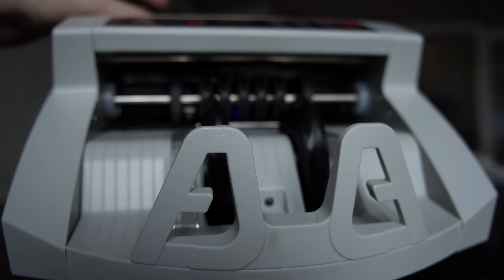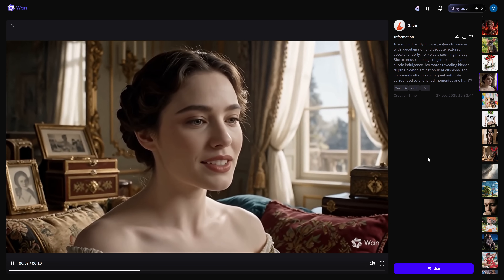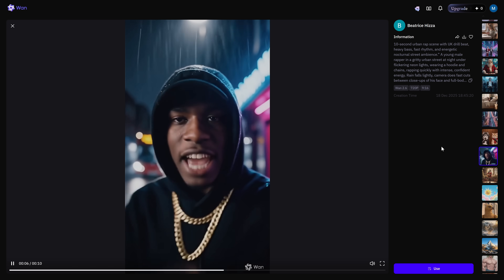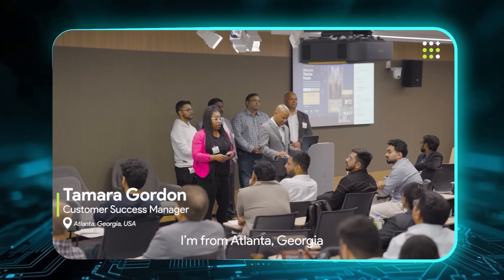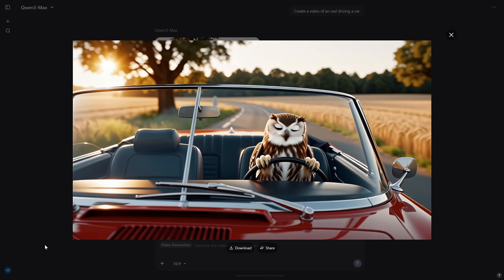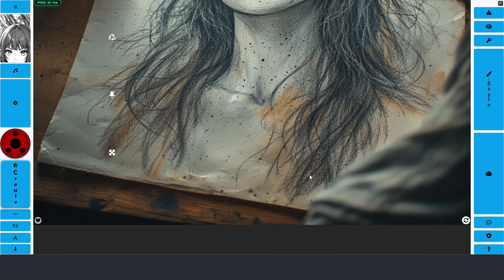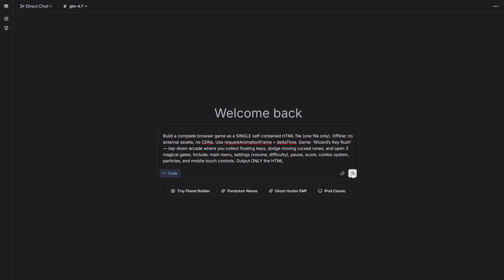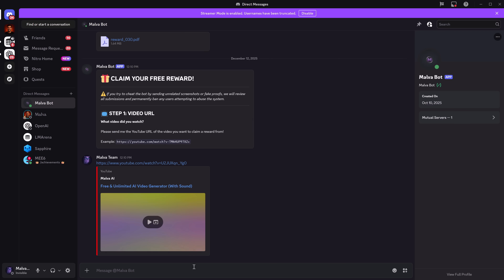Stop Paying for AI: 4 Free Chinese Tools (Unlimited + No Watermarks)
The race for the best AI models is getting crazier every day — and we’re the ones paying more for less.
China’s strategy is the opposite: ship insanely powerful tools and make them FREE.

In this video, I’ll show you the best Chinese AI tools I’ve found to generate:
✅ Videos + Images (for free)
✅ Avatars + music video clips
✅ Apps, games, presentations, and more

Tools covered:
• WAN — a full free suite for image + video creation (plus avatars + music video clips)
• Qwen (bonus) — fast image/video generations with no annoying queues
• Perchance — endless free models, no account, no watermarks
• GLM-4.7 — build apps/games/presentations for free (via LM Arena)

CHAPTERS
0:00 China’s strategy: FREE AI tools
1:09 WAN (free video + image suite, avatars, music video clips)
3:29 Sponsor: Outskill (2-day AI Mastermind)
5:09 Bonus: Qwen (fast generations, no queues)
5:52 Perchance (no account, no watermarks, unlimited models)
7:42 GLM-4.7 (free on LM Arena: apps, games, presentations)
9:25 FREE PDF on Discord + final notes